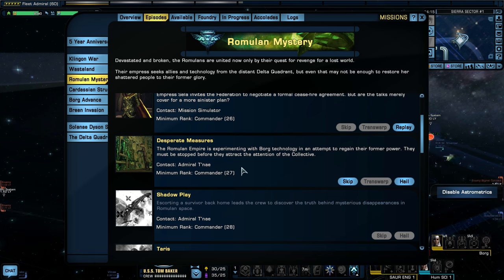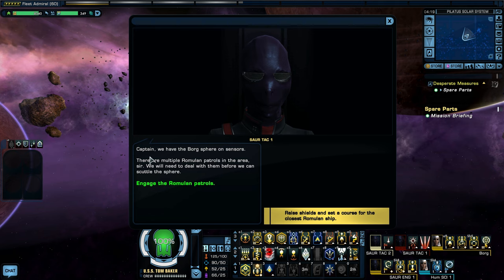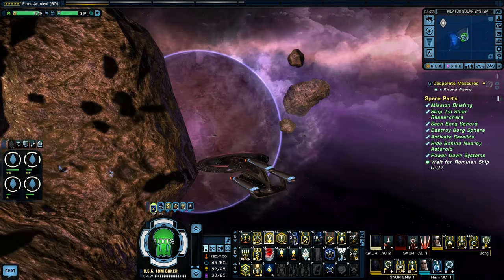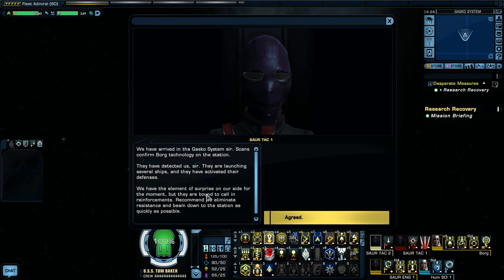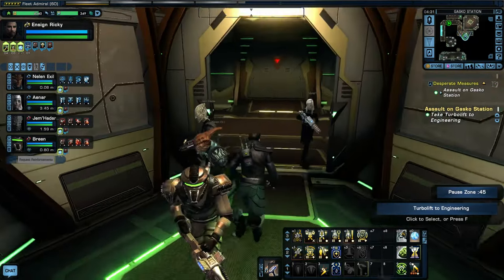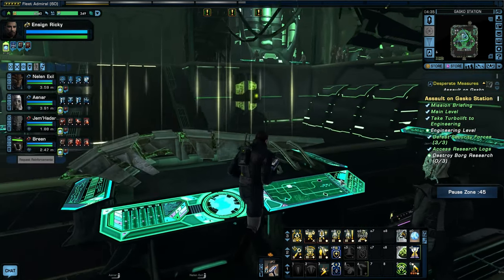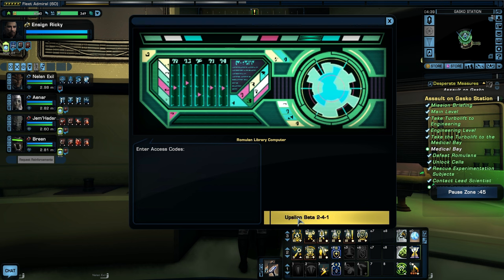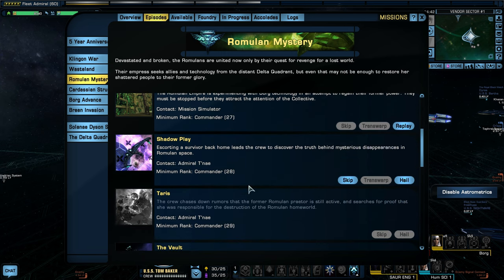Star Trek Online - Romulan Mystery - Desperate Measures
In the 5th Anniversary of Star Trek Online Cryptic revamped the Romulan Mystery story arc.  I'm going to play through the four new missions available, Empress Sela, Desperate Measures, Shadow Play and Taris.  Enjoy :)